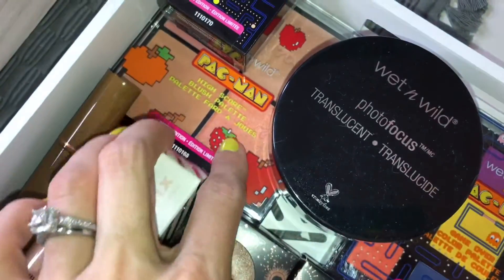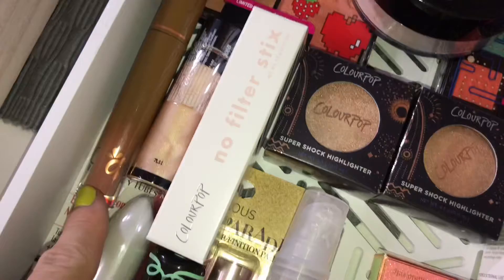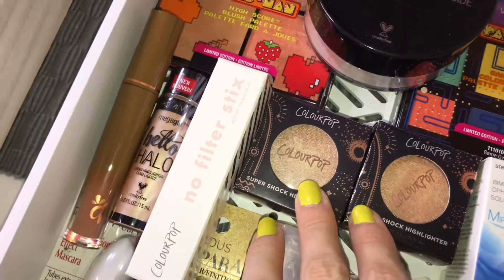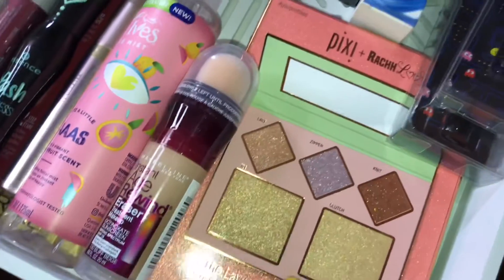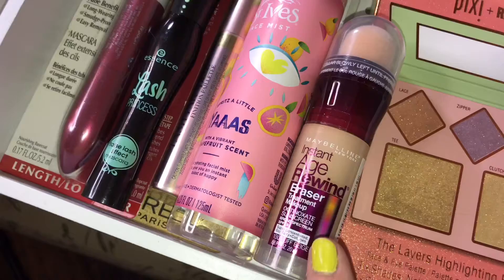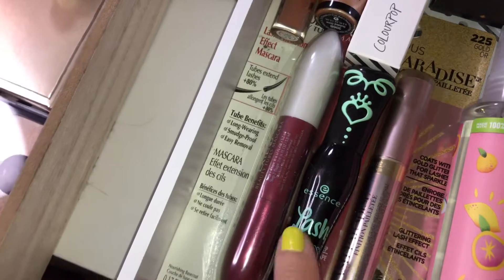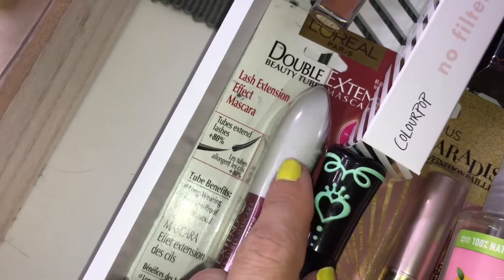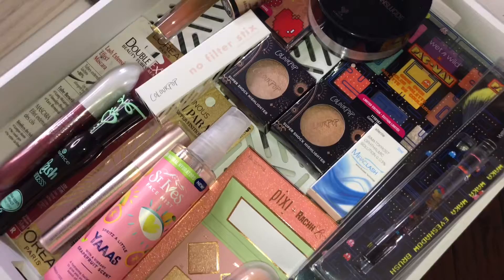Makeup tray: September 2019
Products Mentioned:
From the brands...
Kevyn Aucoin, MaryKay, dominique cosmetics, stila cosmetics, wet n wild, pixi beauty, essence, colourpop, l’oreal, maybelline, st. Ives & alamar cosmetics.